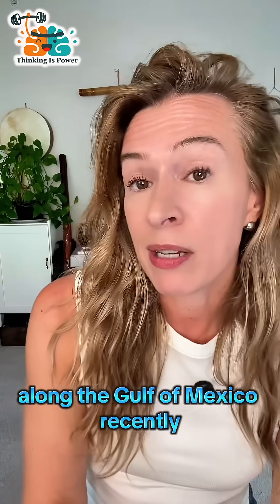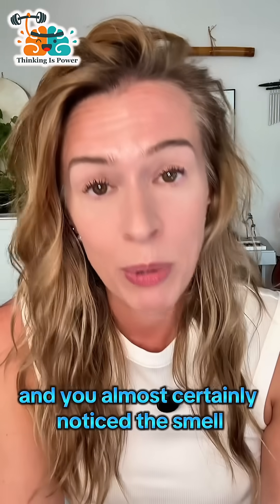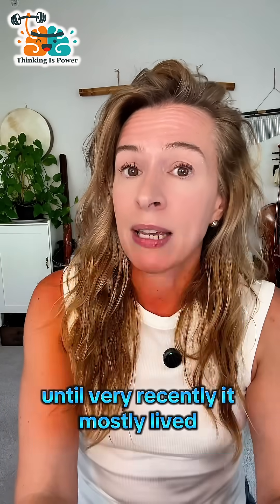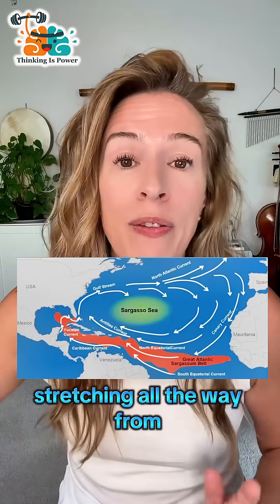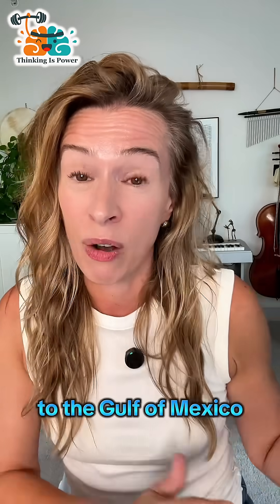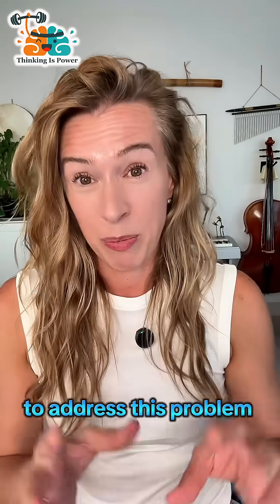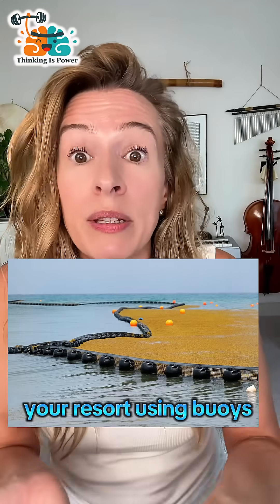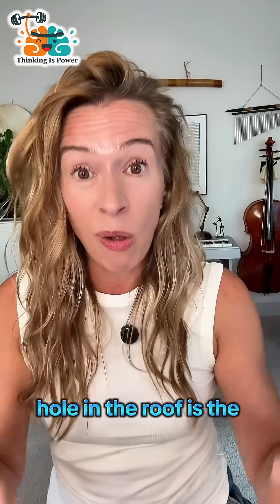How is deforestation in the Amazon ruining beaches in the Caribbean?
The smelly seaweed choking beaches across the Caribbean and Gulf of Mexico is sargassum, a brown algae that used to be largely confined to the Sargasso Sea. But now, it stretches for thousands of miles in what’s been named the Great Atlantic Sargassum Belt. Its massive growth is fueled by nutrient pollution from cattle ranching and farming in the Amazon River watershed. Like many of today’s most pressing environmental issues, its causes are complex and global, and solutions that don’t address the root of the problem are bound to fail.